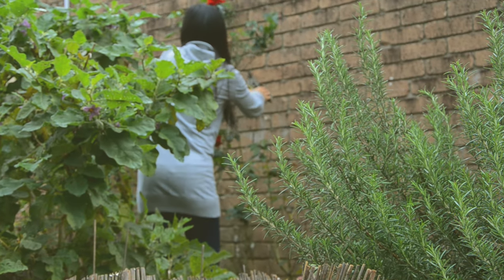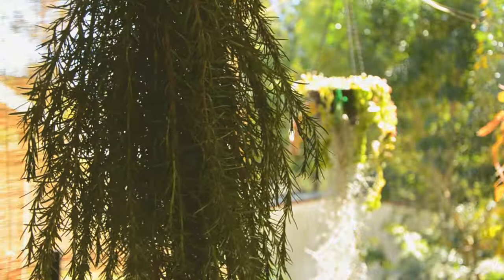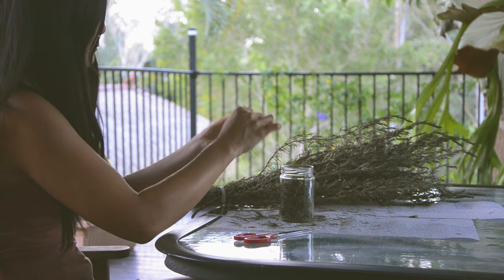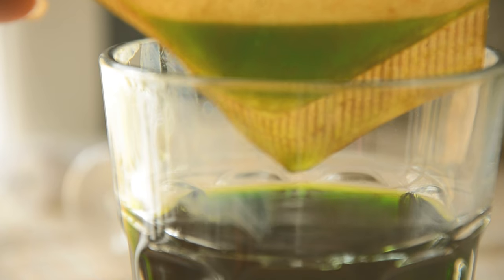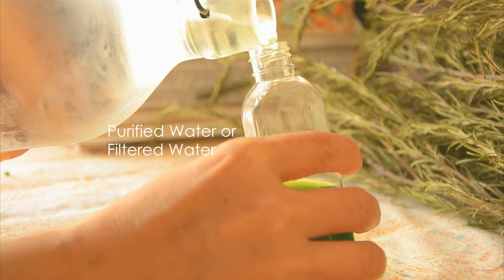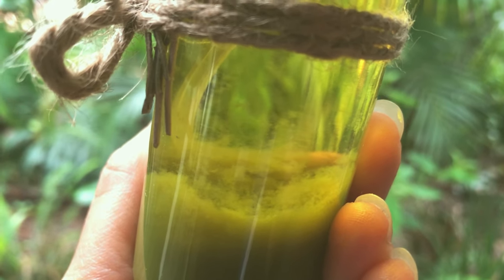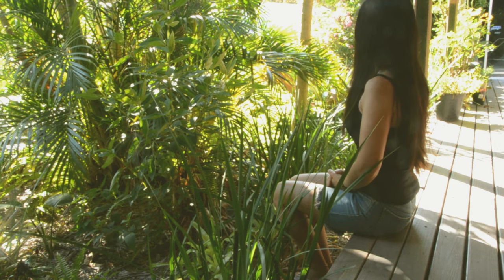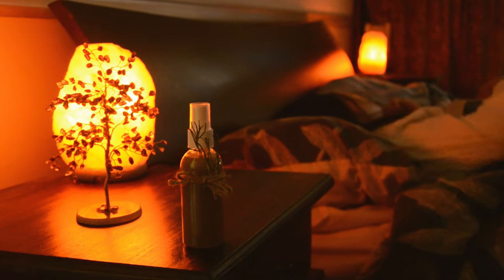DIY Mystic Meditation & Pillow Spray /for Clear Mind, Sound Sleep, Connect to Higher Self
Hello everyone, I made rosemary spray for meditation and sound sleep. This spray has mystic cloud in the bottom of the bottle and looks magical. This earthy green is so relaxing to watch. Rosemary has lots of medical and spiritual benefit. It has potential to clear mind, improve memory, cleanse aura, connect to higher self or passed loved ones etc. Hope you enjoy watching this video!
Please subscribe【Live Love Laugh DIY】 if you like my videos, and click the bell icon not to miss my new videos as I can't publish my videos on regular bases :) Sharing my videos on your social media is very much welcomed ♡